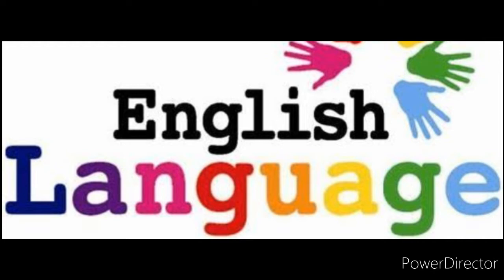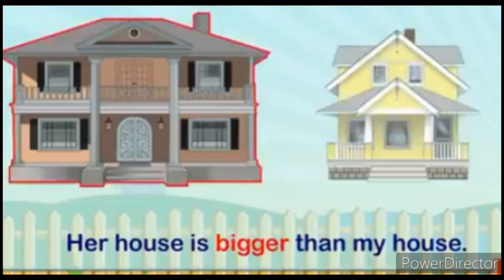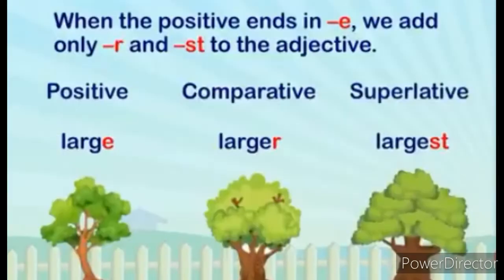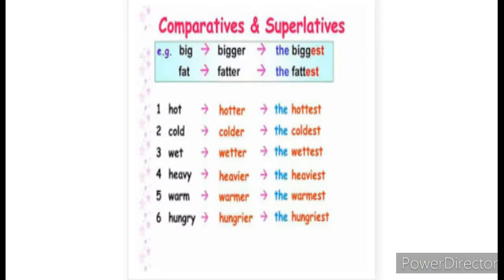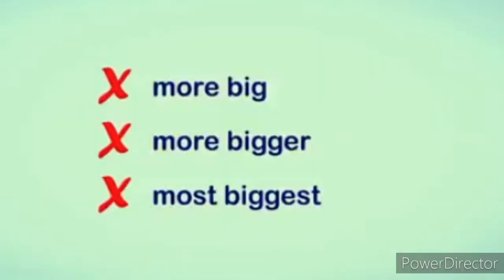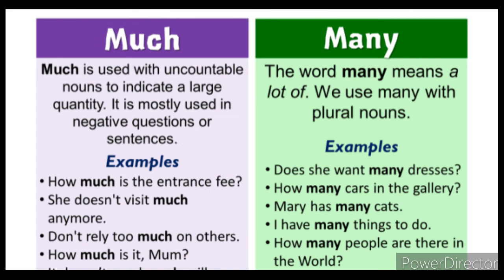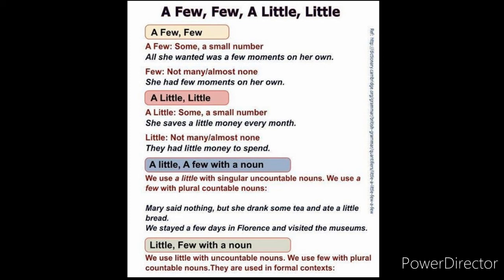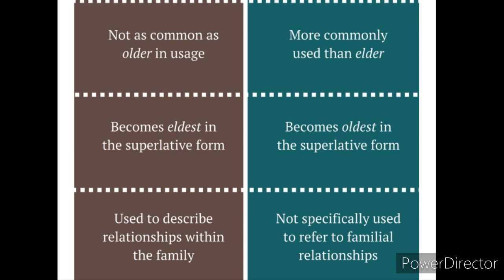Class 6 Language Adjective :Degrees of Comparison